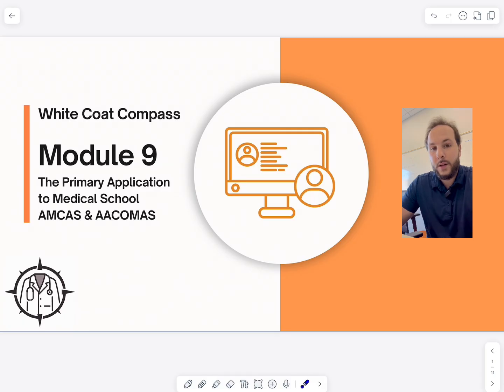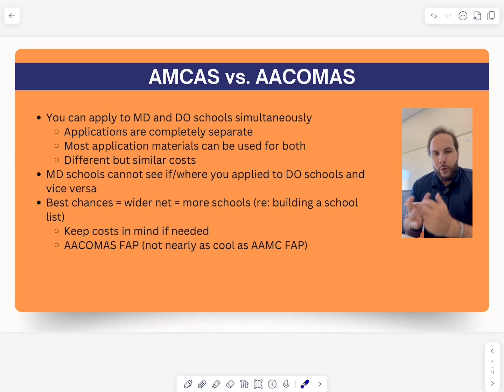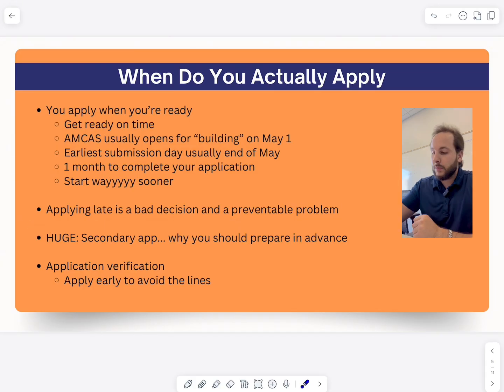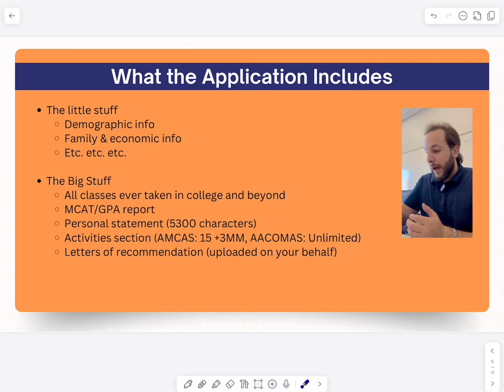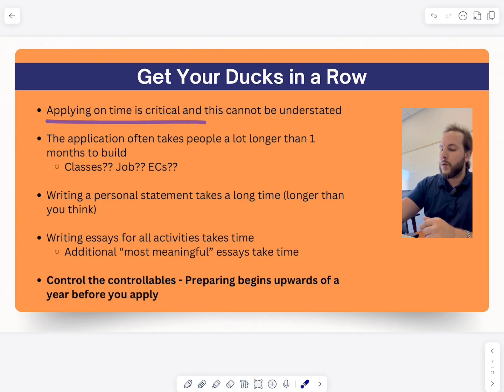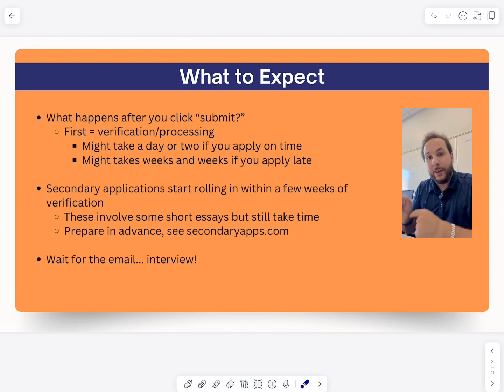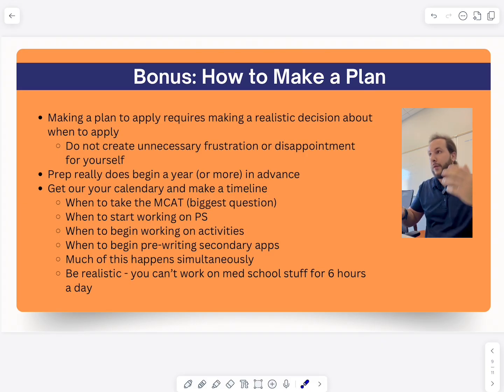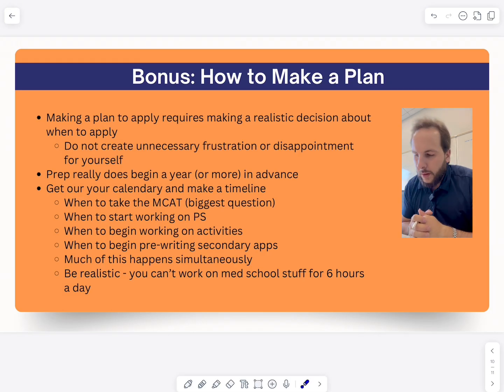WCC Module 9 - The Medical School Application